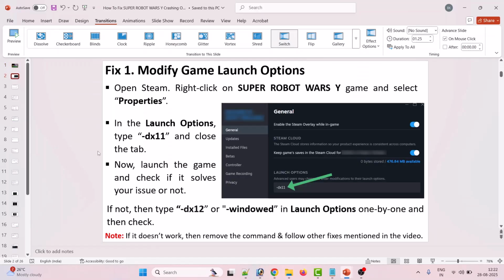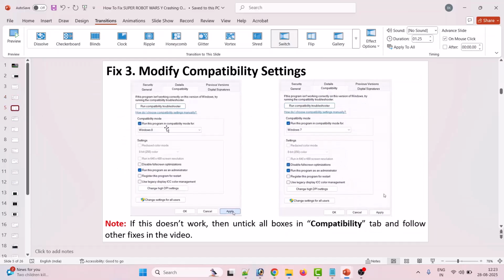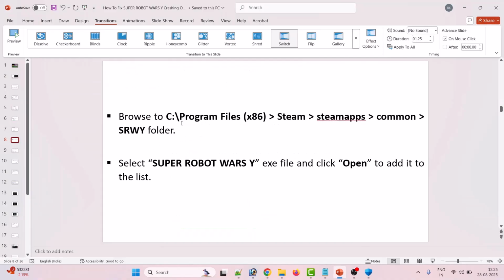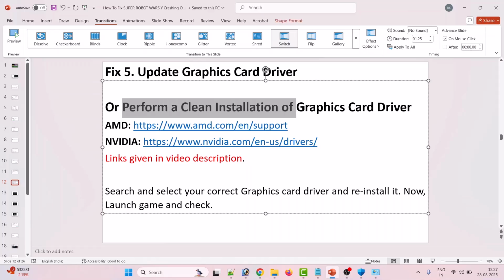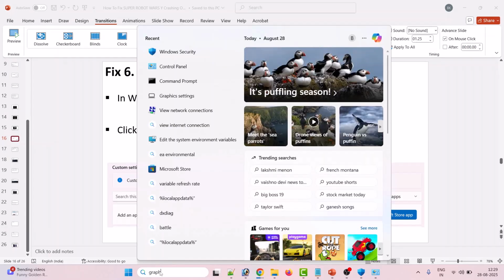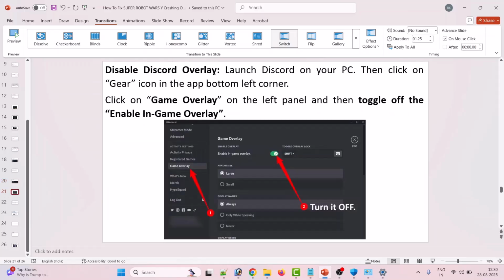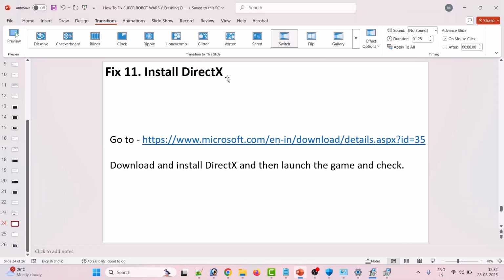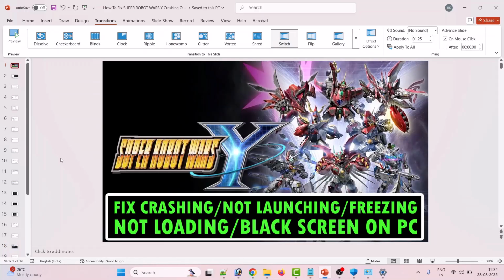Fix SUPER ROBOT WARS Y Crashing/Not Launching/Freezing/Not Loading/Black Screen On PC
In This Video Guide, You Will Learn How To Fix SUPER ROBOT WARS Y Crashing or Crashes at Startup or Crashing to Desktop (CTD), Not Launching/Won't Launch, Stuck On Loading Screen/Not Loading, Freezing or Black Screen Issue On PC.

I Hope any one of the fixes mentioned in the video would help you to solve SUPER ROBOT WARS Y Crashing/Not Launching/Freezing/Not Loading/Black Screen On Steam PC.